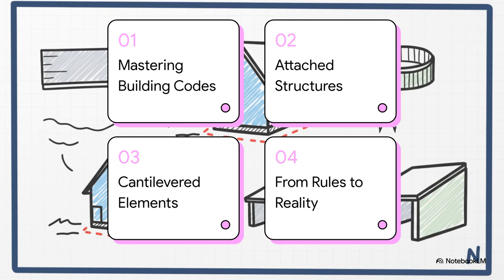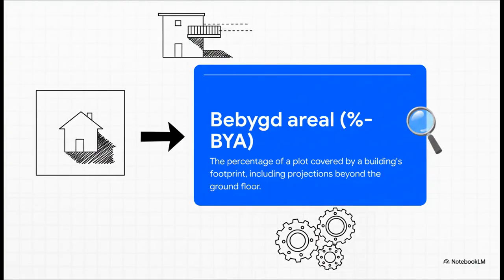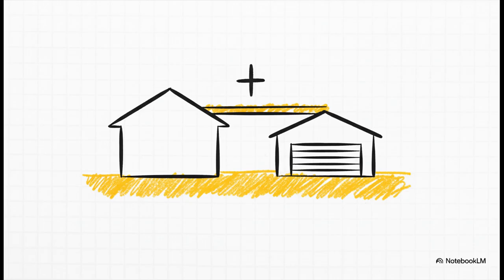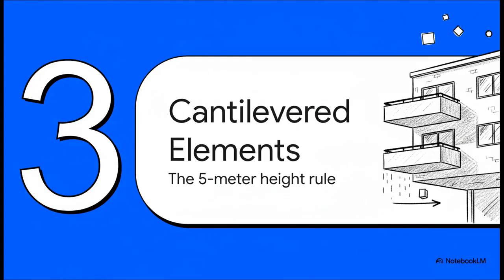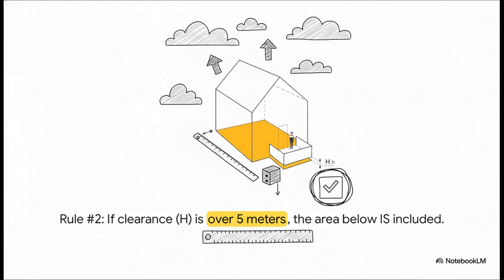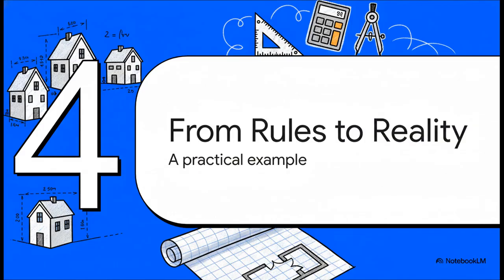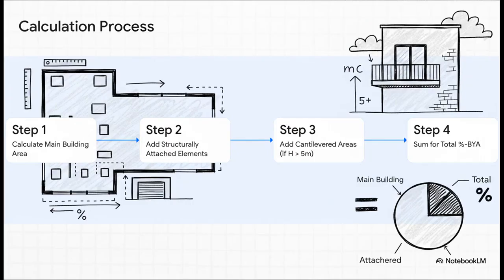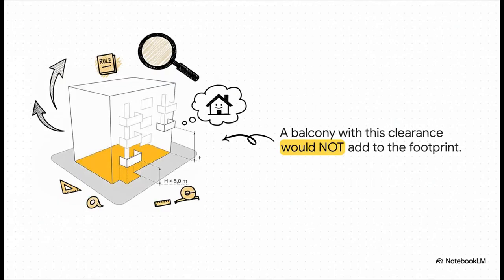Luxury Mountain Homes & TEK-17 Rules in Norway: Build, Balconies & Parking Explained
Want to know how luxury mountain and forest homes are built in Norway? 🏔️🏡 Learn how TEK-17 building rules shape every detail!

In this video, we explain:
• How garages, carports, and parking spaces count in the total building area
• Balcony and outdoor space rules based on height (H less than 5.0 m)
• Which parts of a house are included or excluded in the official building footprint
• How stone, wood, and glass come together for stunning panoramic designs

Perfect for architects, builders, or anyone dreaming of a Norwegian mountain home. Understanding TEK-17 rules makes planning and building much easier!